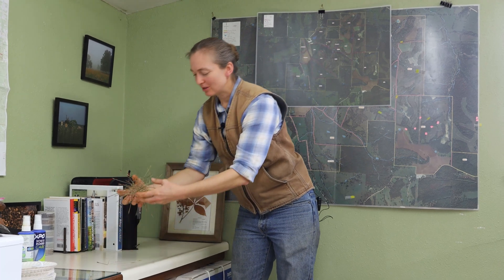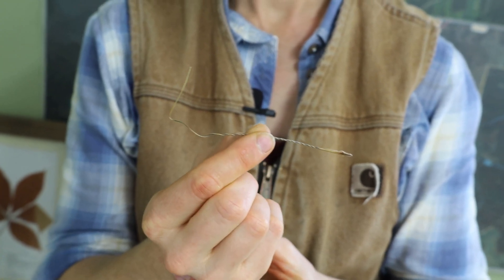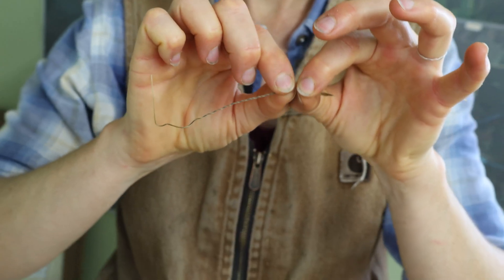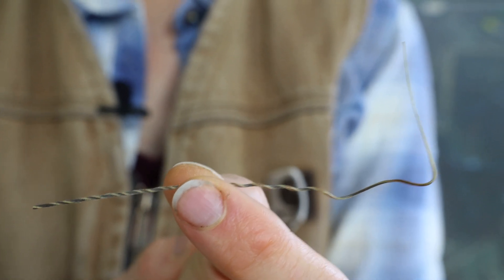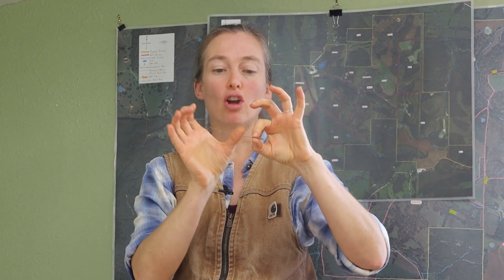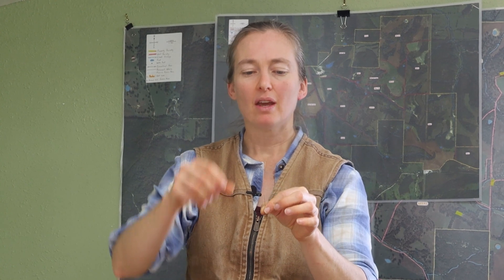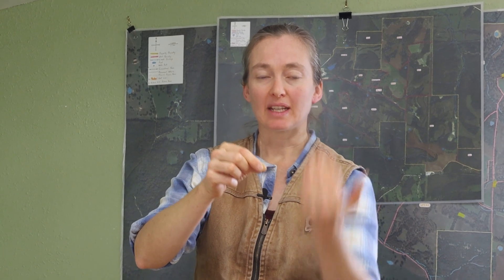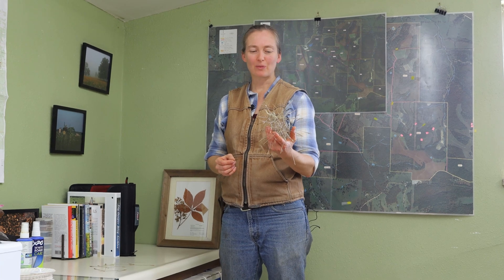Porcupine grass - The seed that plants itself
This is one of the most unique seeds that we harvest here at Hamilton Native Outpost. The long awn of Porcupine grass (𝘚𝘵𝘪𝘱𝘢 𝘴𝘱𝘢𝘳𝘵𝘦𝘢 𝘰𝘳 𝘏𝘦𝘴𝘱𝘦𝘳𝘰𝘴𝘵𝘪𝘱𝘢 𝘴𝘱𝘢𝘳𝘵𝘦𝘢) spirals while it dries, which causes the sharp seed to be driven several inches into the soil.
Our timelapse shows how the awn straightens when exposed to moisture and spirals as it dries.
Porcupine Grass has joined our selection of Native Grass and Wildflower seed this year, which means that you can grow this fascinating grass in your own planting.